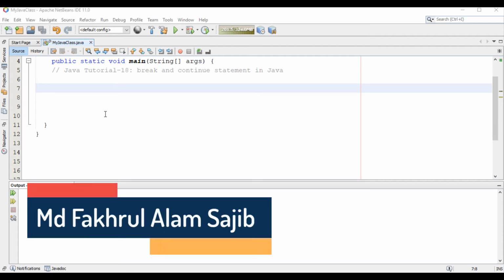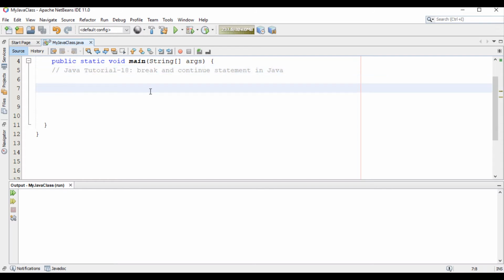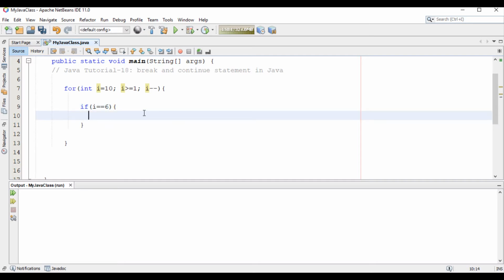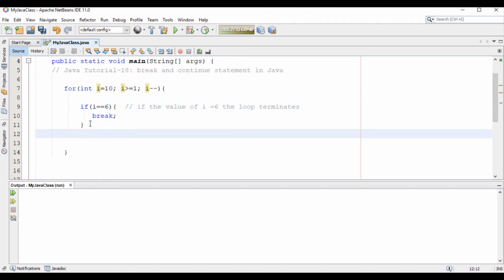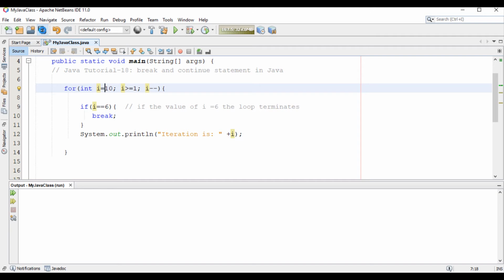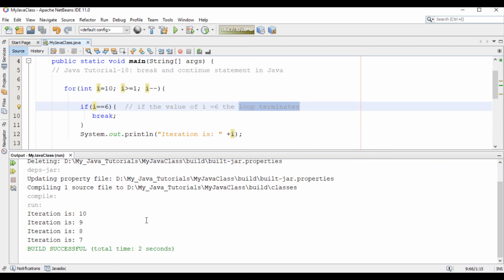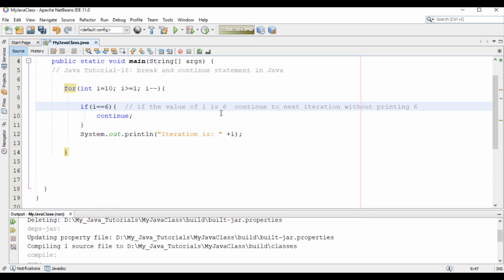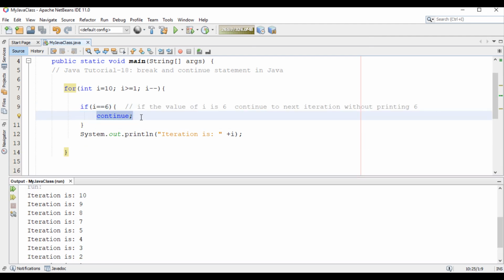Java Tutorial-18: break and continue statement in Java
In this video tutorial, we are going to learn how to use break and continue statement in Java. Why do we need break and continue statement in Java?